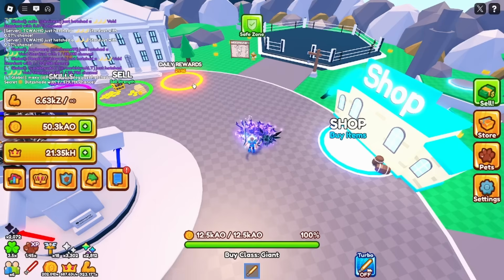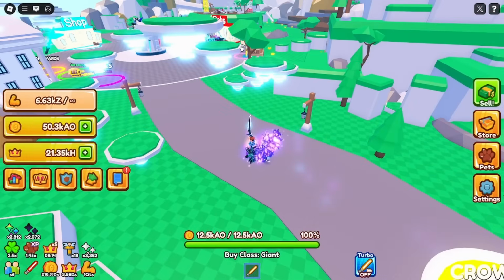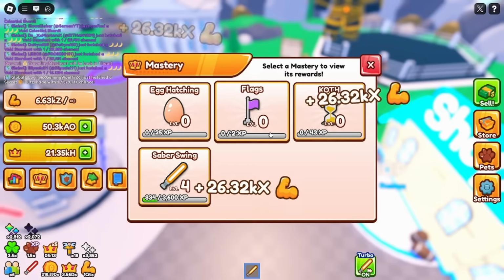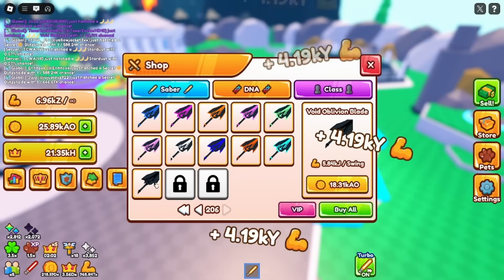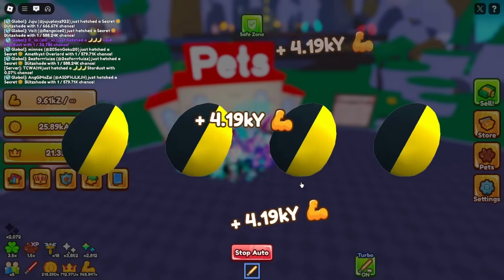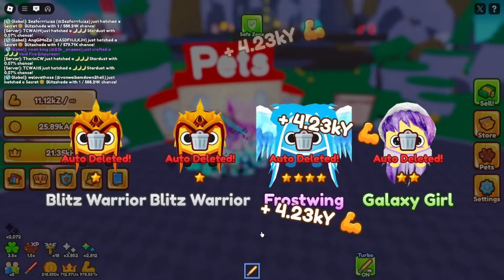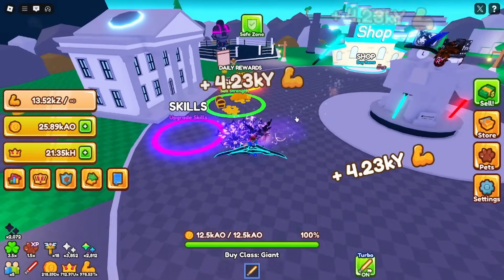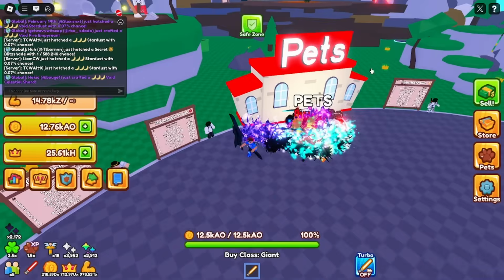Saber Simulator Mastery Skills Update 👀 NEW MASTERIES 🎇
New Eggs / Pets / Class / Saber's / Auras

Hey Guys, in today's video, we are checking out the latest **saber simulator update MASTERY PART 1  I wanted to share my experiences with you as I test out the **new map** and shop items, so you can see for yourself what has changed in this **Roblox Saber Simulator**. Make sure to check it out! and Enjoy

Link To Web version of All pet guide egg prices and Stats

Follow ThorinCW on TikTok: TikTok.com/@thorinCW